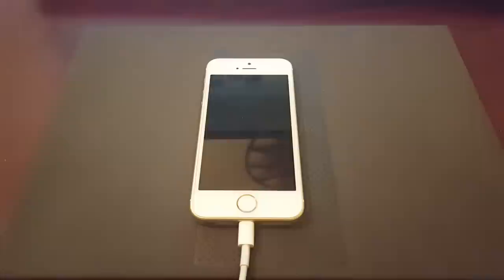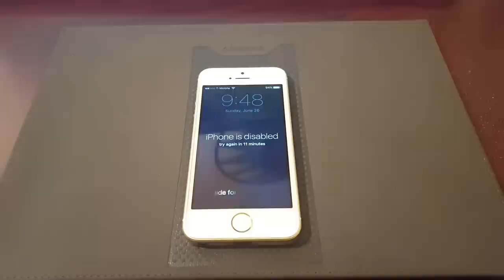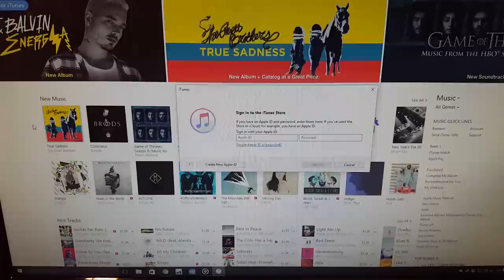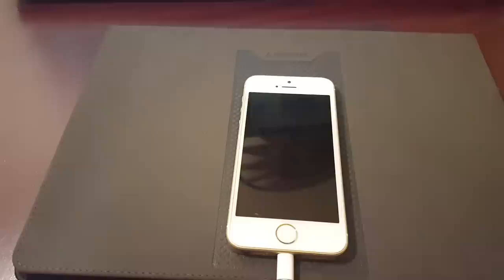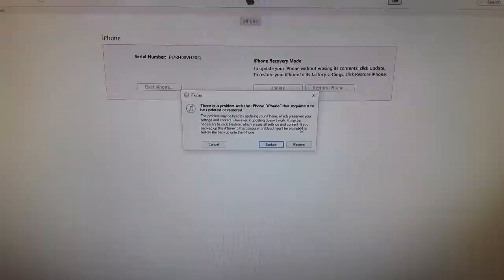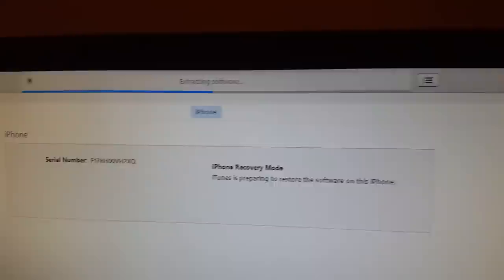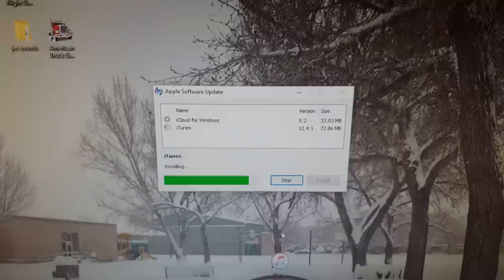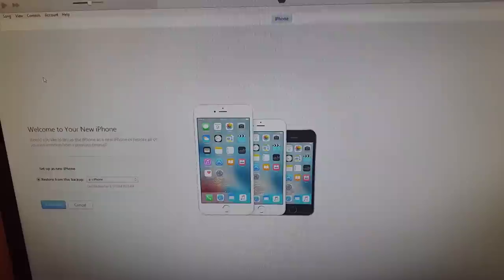iPhone Disabled -- How To Unlock Thru iTunes and PC/Laptop (Part 1)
***PLEASE READ***

If you are locked out of your iPhone or iPad or iPod, this video will show you how to unlock it through iTunes with a PC or Laptop.

If you have iPhone 6s and earlier, any iPad with a Home Button, iPod touch 6th Gen and earlier, these instructions will (very) thoroughly guide you step-by-step.  I even included some of the potential errors that you may run into and how to get around them.

I'm including the link for the updated version of these instructions.  This video will still (very) thoroughly guide you step-by-step through the unlock process.  The only change you will encounter that differs from this video will be the button that you have to hold on your device once you reach that step.  You will find that step around the 7:45 mark.  If you have an:

- iPhone 7, 7 Plus, or iPod touch 7th Gen, hold the Volume Down button
- iPhone 8, 8 Plus, hold the Side Button (the Power Button)
- iPhone X (including XS, XS Max, and XR), hold the Side Button (the Power Button)
- iPad with Face ID, hold the Top Button (the Power Button)

You will need:

- your locked out iPhone (or iPad or iPod)
- Your USB Lightning Cable you use to charge your iPhone
- A PC or Laptop
- A high speed, trustworthy internet connection for your PC or Laptop (Wired or Wireless)
- The iTunes programs downloaded and installed on your PC or Laptop
- Your Apple ID for your phone (you'll need it for both iTunes and your iPhone once it is unlocked)
- LOTS of Patience

This process took me about 2 hours to perform.  If it doesn't work on the first try, try again.  You'll get it.